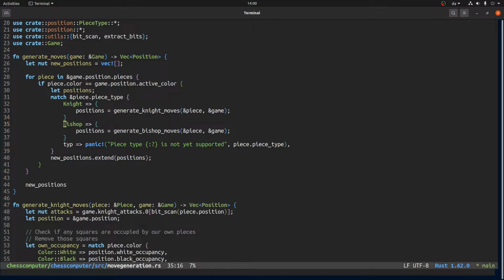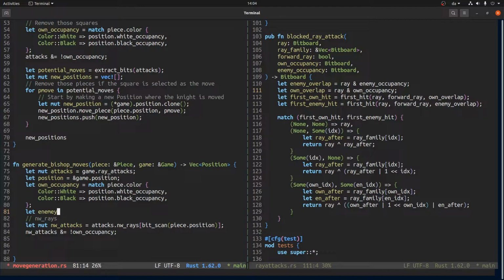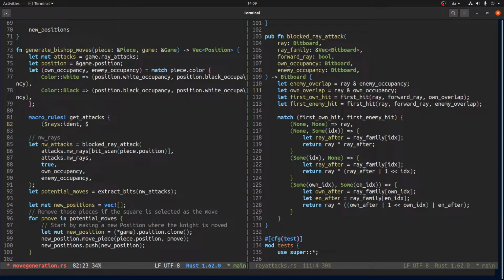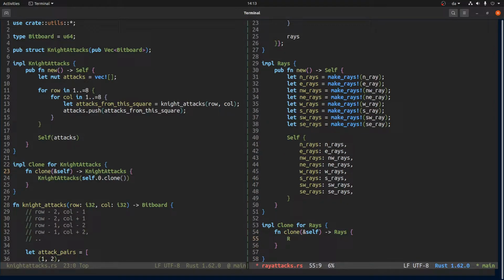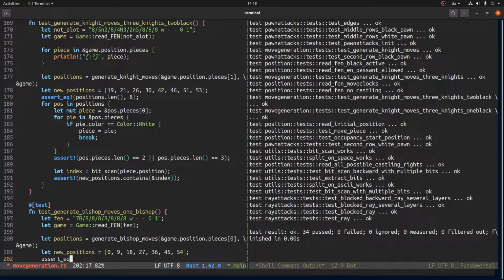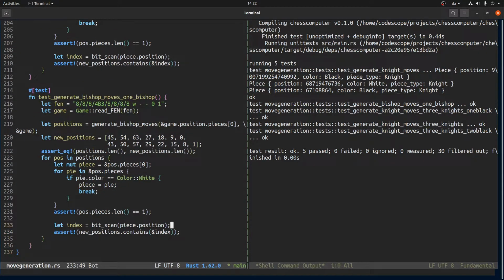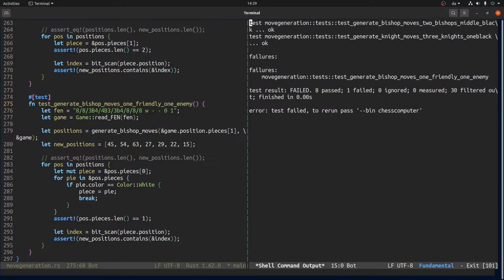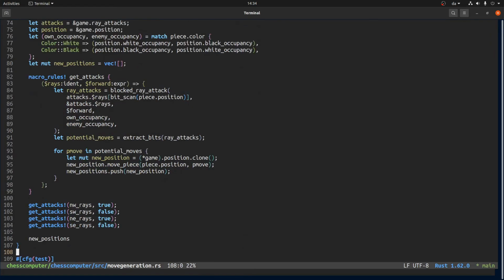Learn Rust and Build a Chesscomputer Ep. 12: Bishop move generation